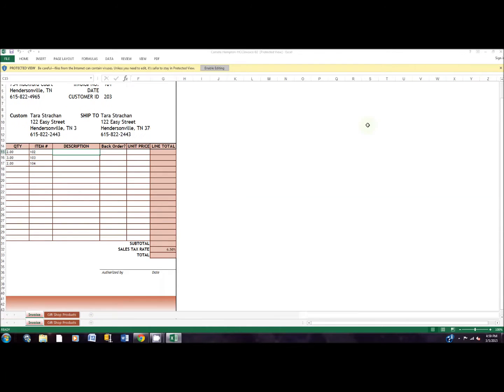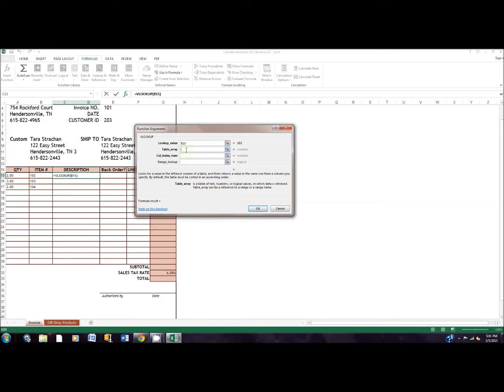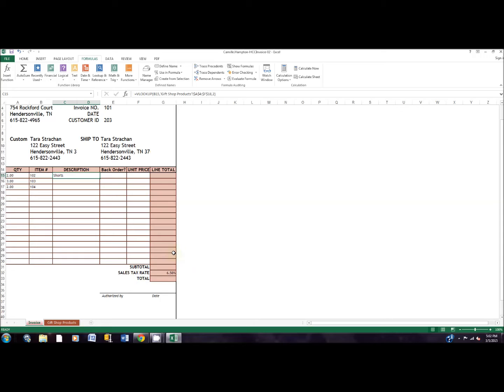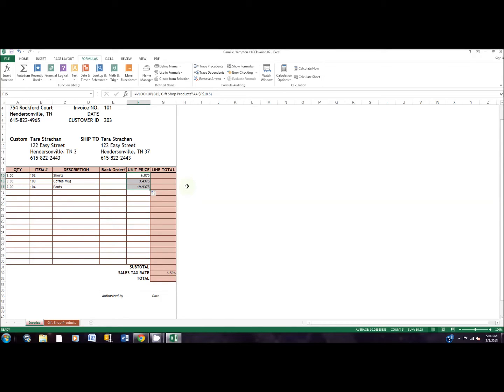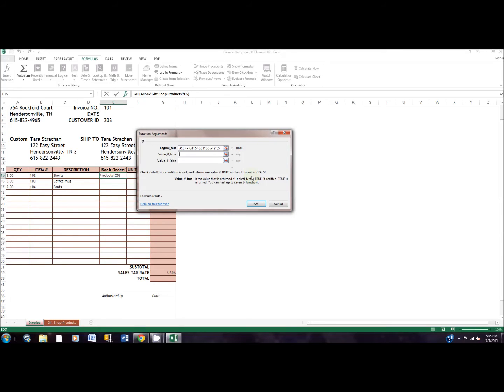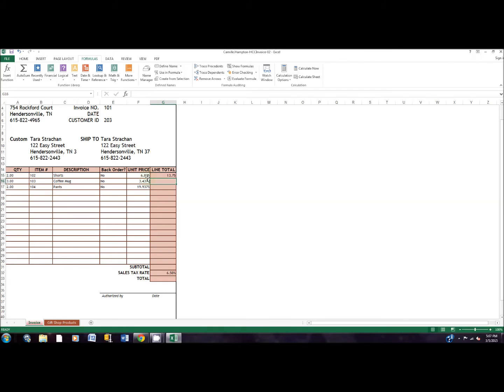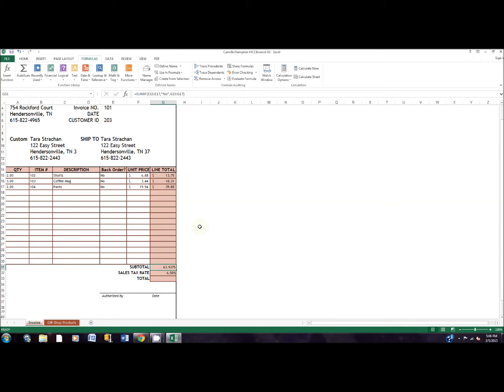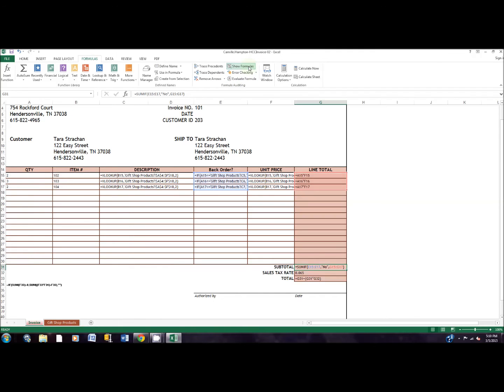Excel Guided Project 2-2